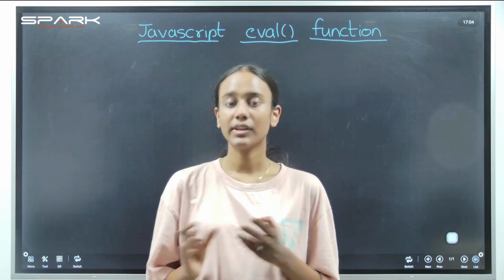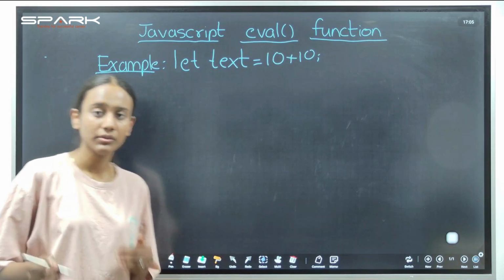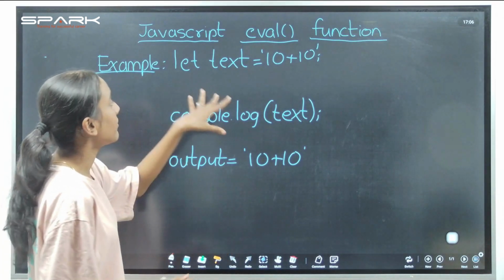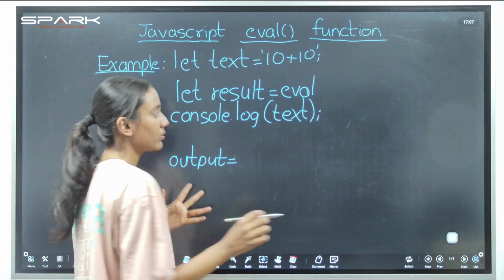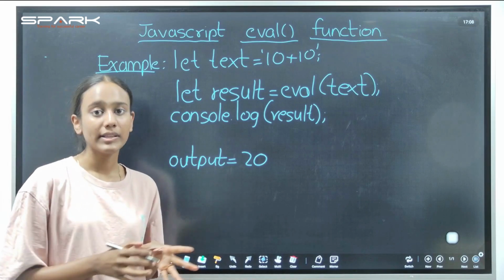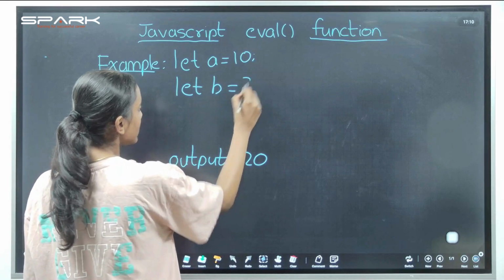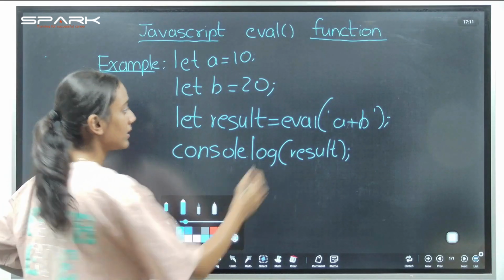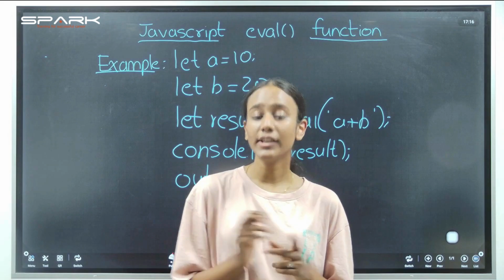Web Development Series – Ep 14: JavaScript eval() Function Explained!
In this episode of our Student-Led Web Development Series, we break down the eval() function in JavaScript — one of the most powerful (and controversial) features in the language.

🔍 What you’ll learn:
What is the eval() function?
How does it work behind the scenes?
Real-world use cases of eval()
Why you should use it with caution (security concerns!)

This video is a must-watch if you want to deepen your understanding of JavaScript internals and best practices in modern development.